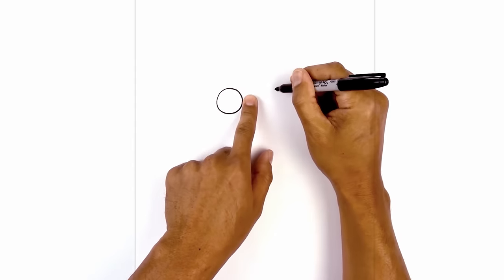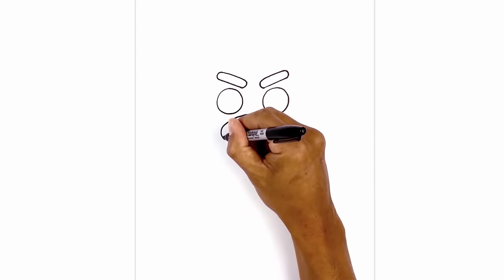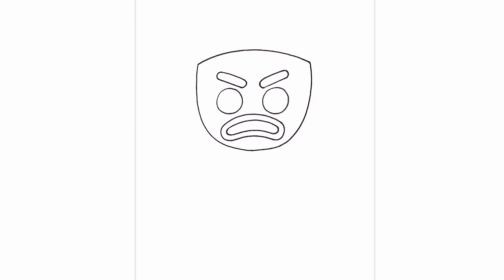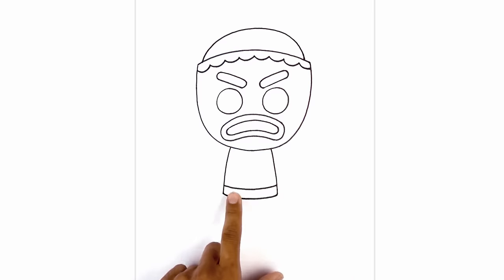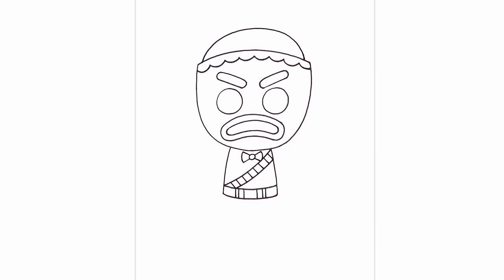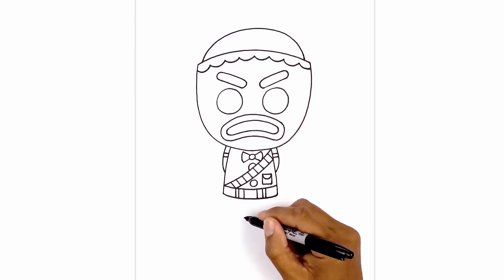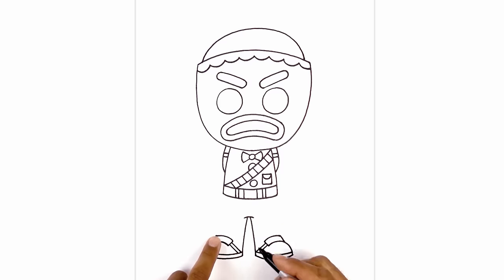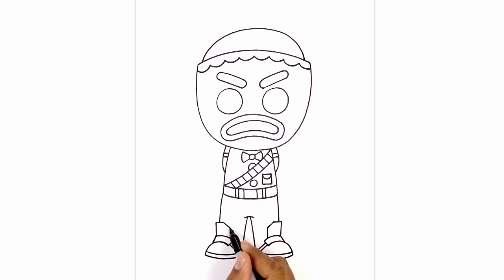How to Draw Fortnite | Gingerbread Skin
Art Supplies:
Staedtler Black 4B Pencils
Canson Sketch paper
Prismacolor Pencils